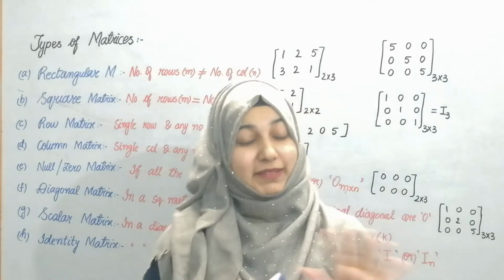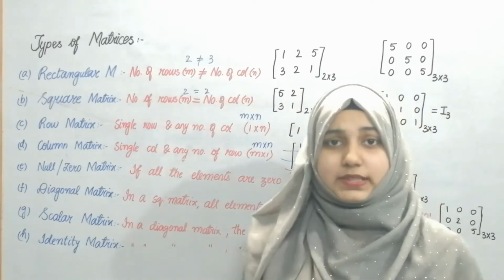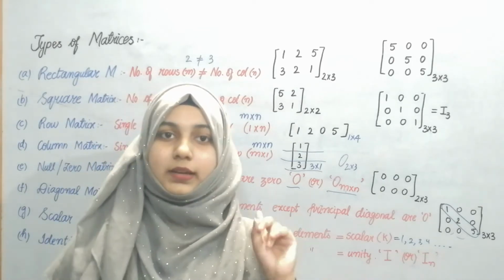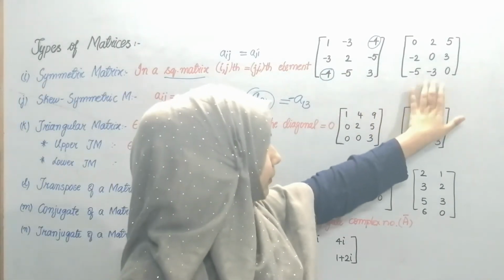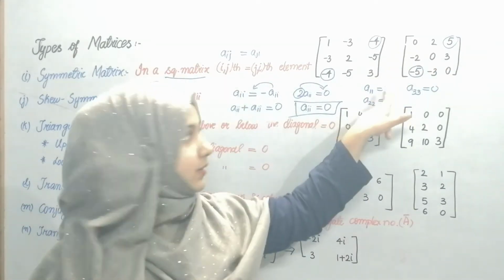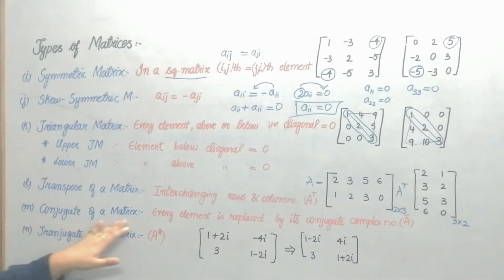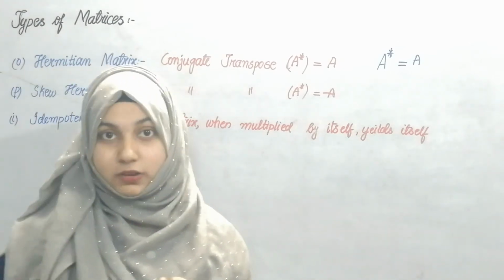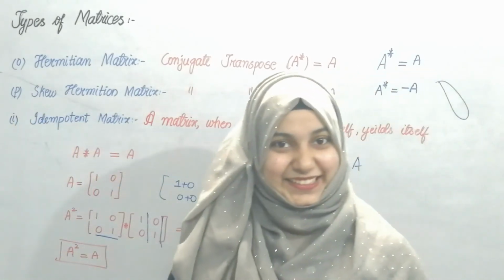Lec -2: Types of Matrices 😉 | Linear Algebra | M1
In this video we will learn about the different types of matrices such as row matrix. column matrix, rectangular matrix, square matrix, symmetric matrix, skew symmetric matrix and many more...So, keep watching..😉